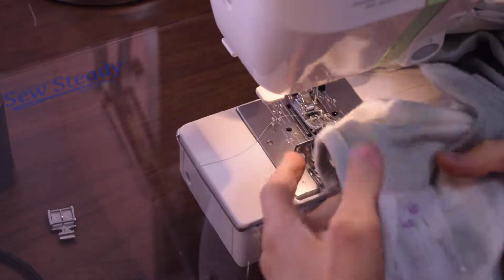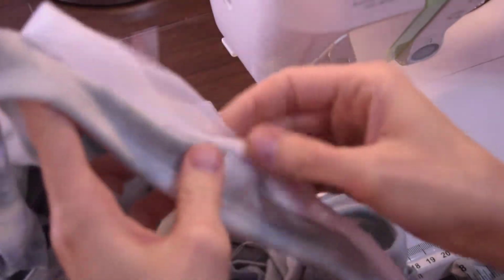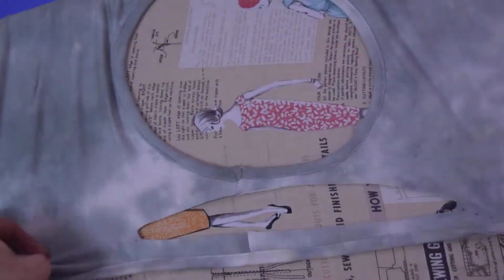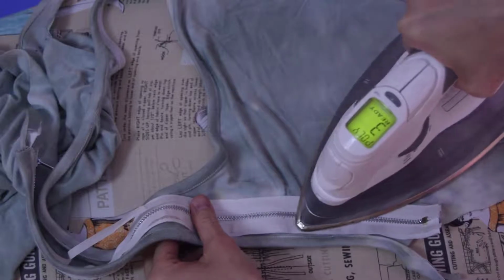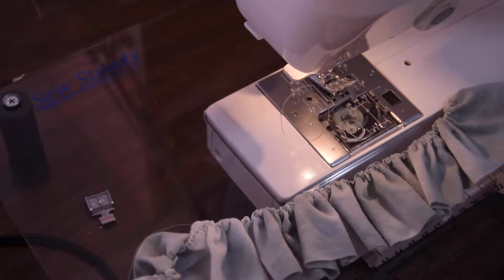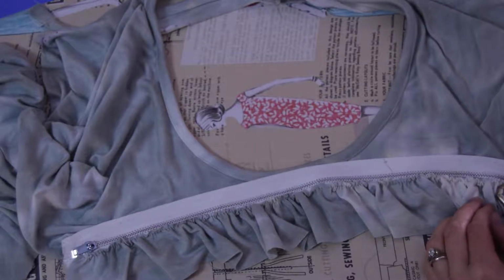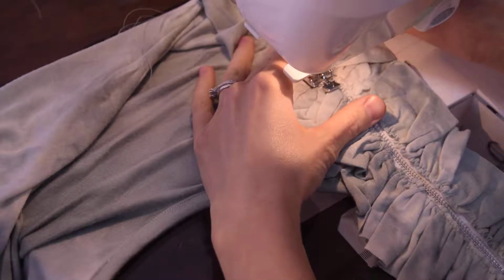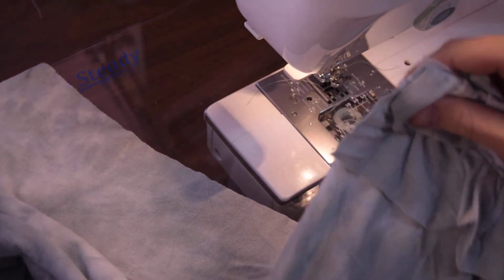DIY Zipper ruffle tank part 2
• • Pattern Hacker Episode 3: DIY Zipper Ruffle Tank part 2
Create a tank top with a zippered ruffle.  Get a soft, romantic look when you wear it zipped up or a trendy cold shoulder look when you unzip the zipper.  I'll show you how to do the pattern changes, construct the zipper unit, and sew it all together.  Part 1 will show you how to prep your pattern for this pattern hack.  In part 2, we'll get the zipper unit ready to sew, and in part 3, we'll sew it together and finish the tank.

For this hack, I'm using Straight Stitch Design's Greenwood Tank as a base.  Substitute your favorite tank pattern, but here are some options: McCalls' 6964, KwikSew 3232, Butterick 5948, New Look 6285
In this part 2, you’ll need a metal zipper of your choice (zipper tape by the yard, closed end, 2 way) and ¼” wide double sided fusible tape like Steam a Seam 2.